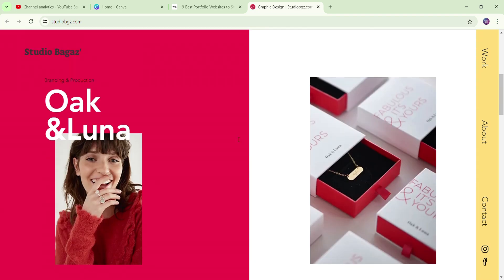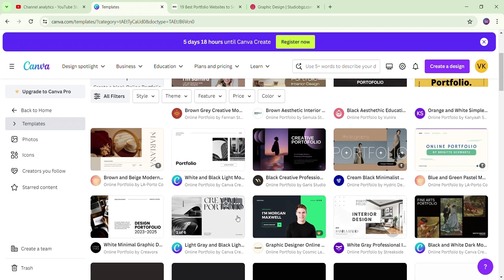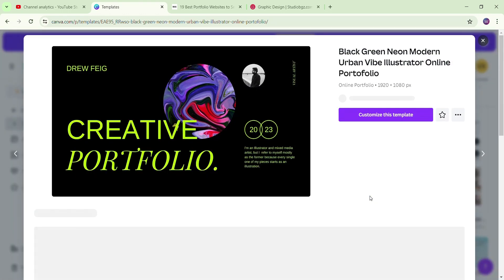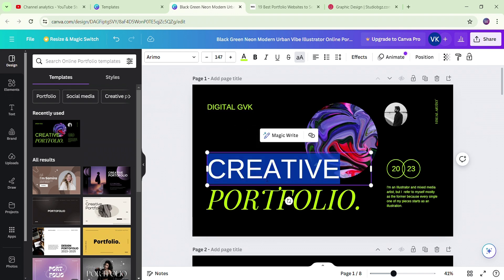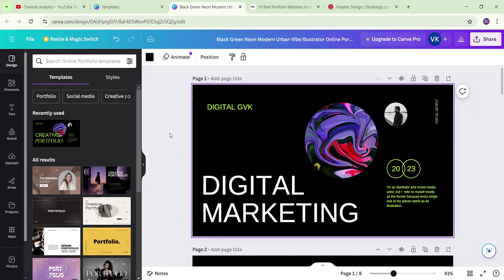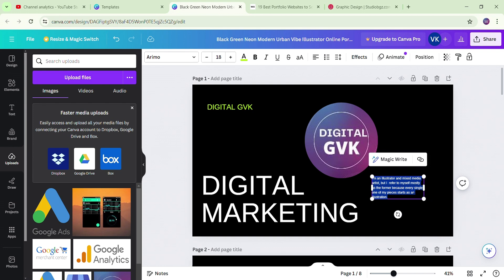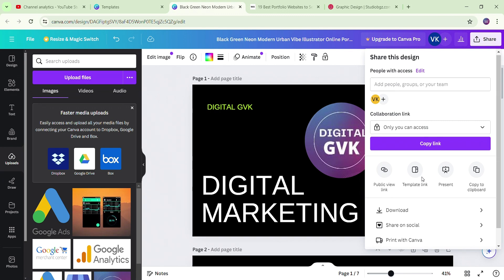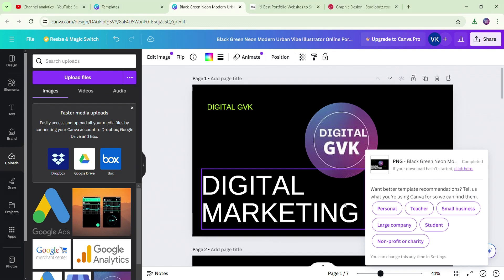Free Portfolio Create Canva Tamil [Beginners Guide]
Free Portfolio Create Canva TamiL

1000 Canva Templates